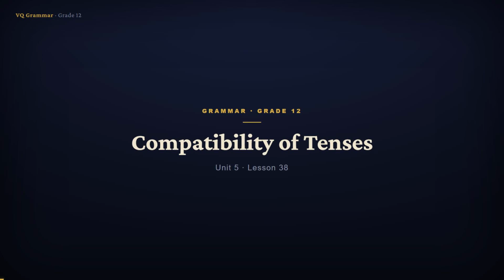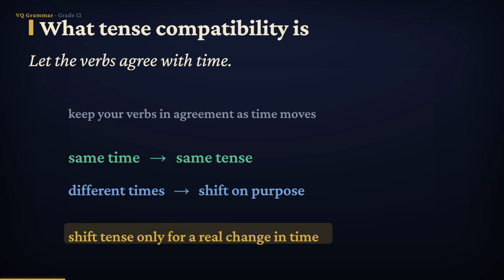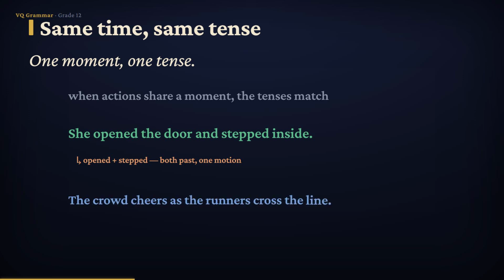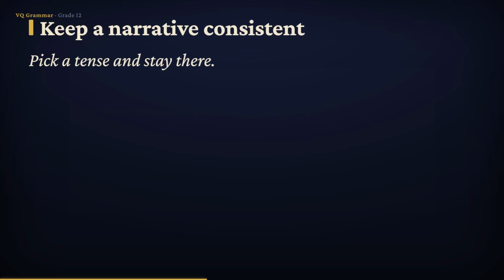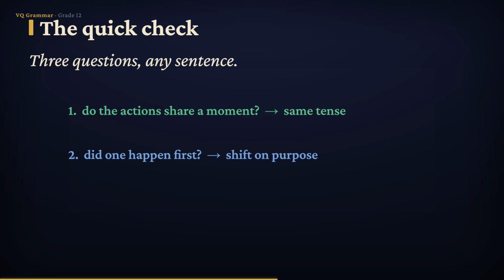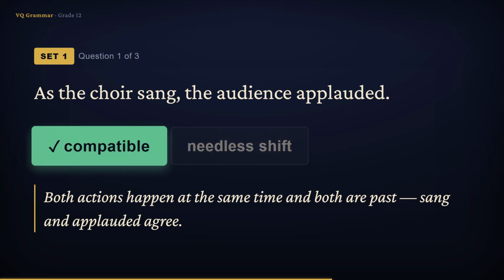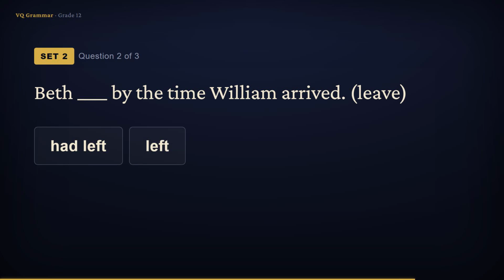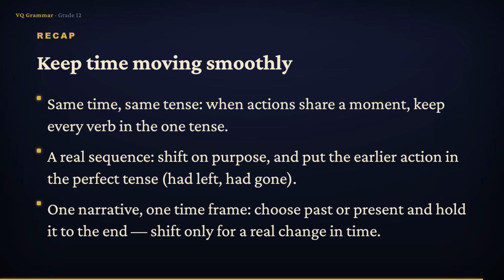Grammar Grade 12 | Unit 5, Lesson 38 — Compatibility of Tenses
UNIT 5: VERB TENSES, VOICE & MOOD — LESSON 38: COMPATIBILITY OF TENSES
Shifting tense without reason confuses your reader. We learn to keep tenses consistent when actions happen at the same time — and to shift deliberately, using the perfect tenses, when one action really did happen before another.

• Don't shift tense needlessly
• Same time → same tense
• Shifting tense to show a real sequence
• Keeping a narrative in one tense

Chapters
0:00 Introduction
0:28 What tense compatibility is
1:07 The needless shift
1:43 Same time, same tense
2:22 A real sequence
3:11 Keep a narrative consistent
3:53 The quick check
4:41 Practice Set 1
5:58 Practice Set 2
7:03 Recap